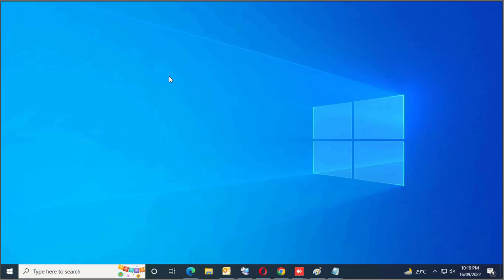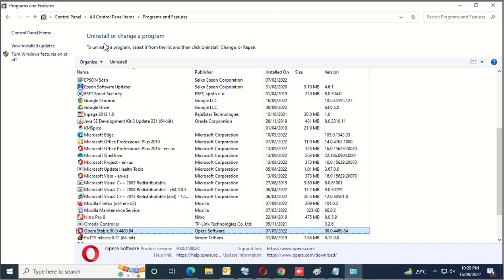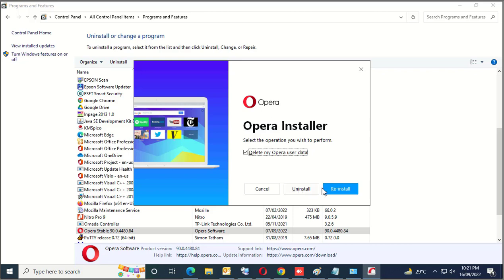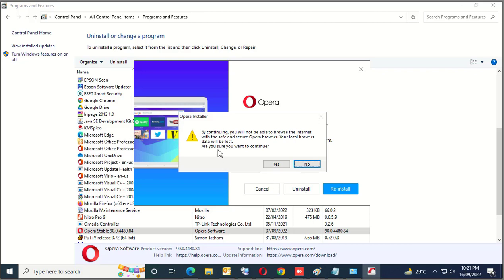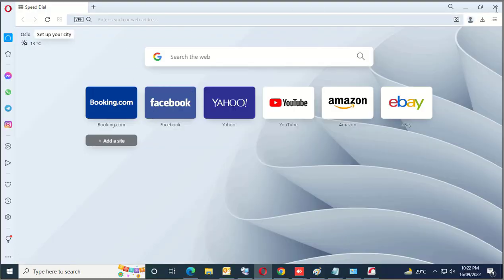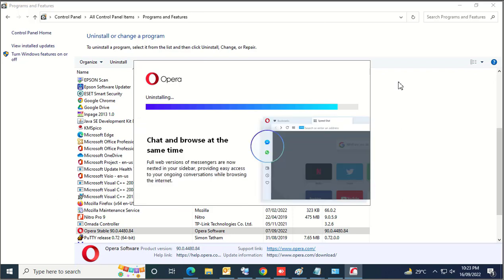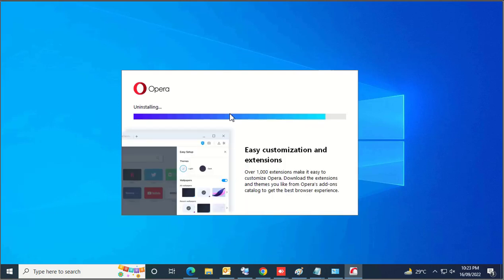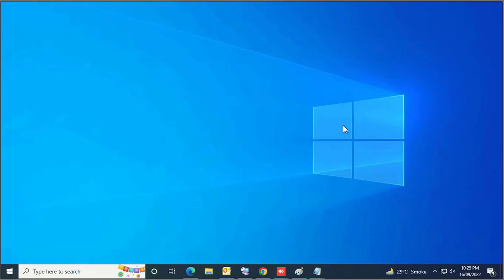How to uninstall Opera Browser on Windows 10 || How to uninstall opera browser completely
how to delete opera browser in laptop windows 7
how to delete opera browser history
how to remove opera browser from my computer mac
how to uninstall opera browser in windows 10
how to delete opera browser
How to uninstall opera browser completely from windows PC
How to uninstall the Opera Browser in Windows 10
How to Completely Remove or Uninstall Opera Browser From Windows
How To Uninstall Opera Web Browser Windows 10
How to uninstall opera on windows 7
How To Completely Remove Or Uninstall Opera Browser From Windows 11
How To Uninstall Opera Browser In Wndows 10